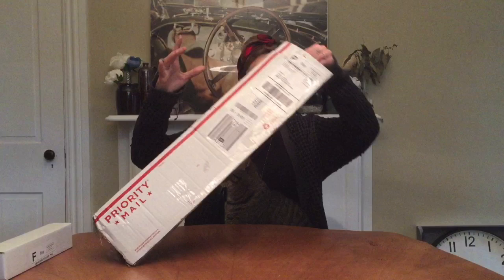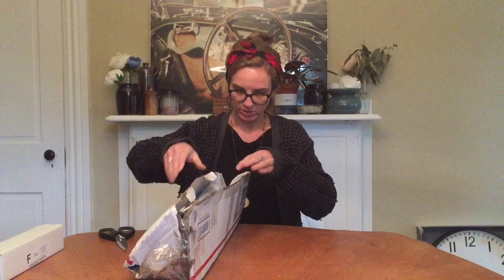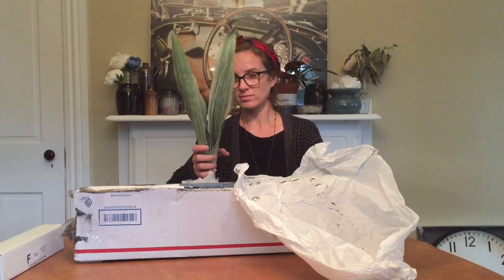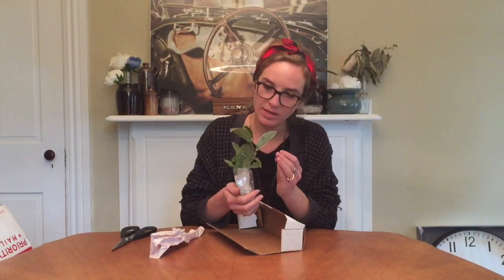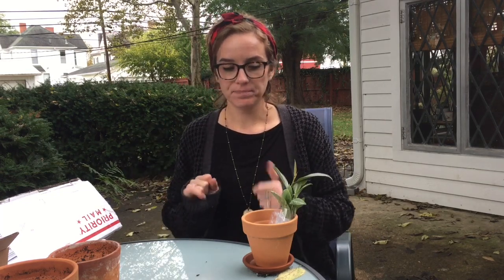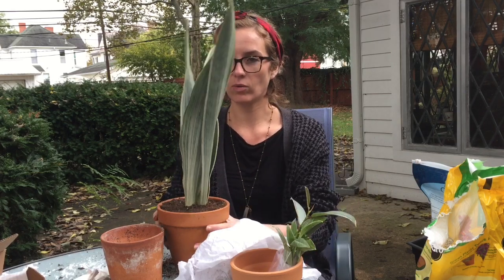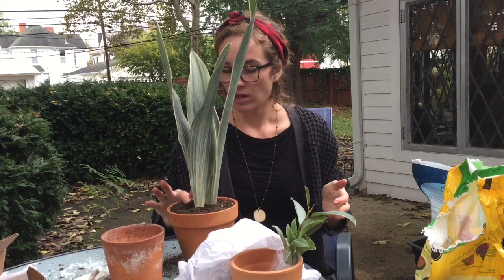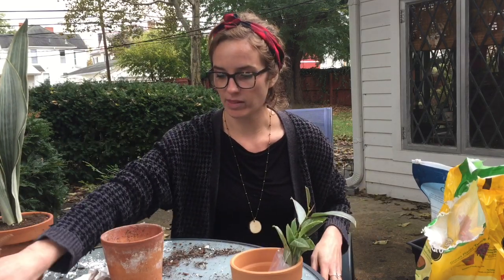First Plant Unboxing!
In which I open up a couple of plants that I ordered from Etsy! One is a little baby Ficus Elastica Tineke (which I’ve been dying for!) from the Etsy shop Fronde and the other is an absolutely GORGEOUS Sansevieria Sayuri from the Etsy shop It’s Succs. Watch to see the condition they arrived in and just to fawn over some handsome little plants with me!